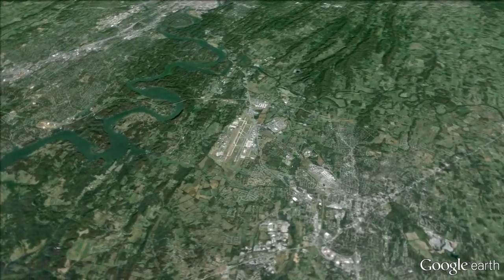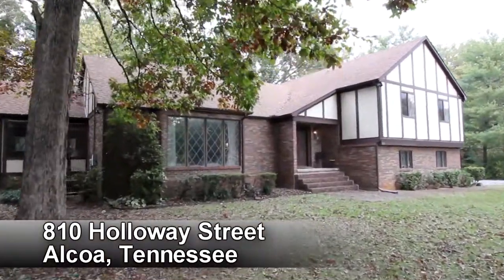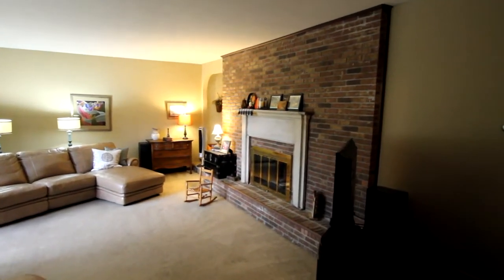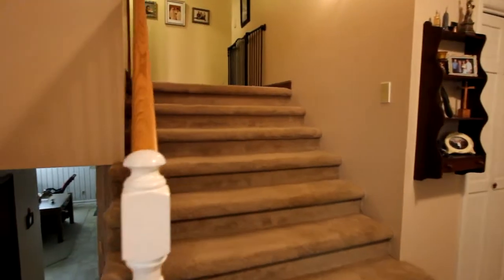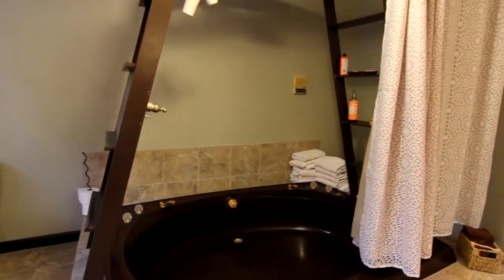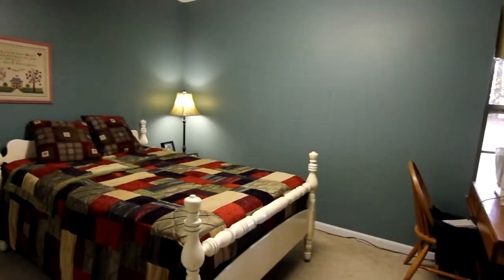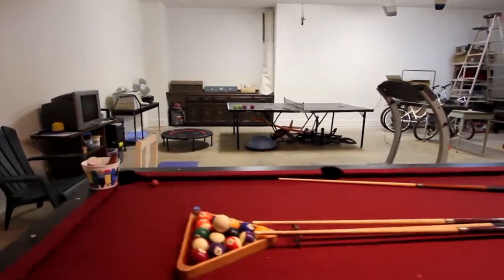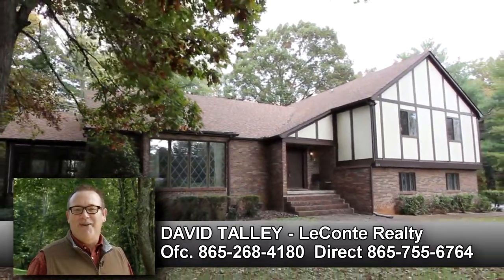Large home for sale in Alcoa at 810 Holloway St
- Tons of living space! Possible home office with separate entrance. This tudor inspired split level home sits on a beautiful wooded lot inside the city limits of Alcoa. Featuring a large master suite and a split bedroom floorplan, the main living area has plenty of room for entertaining with it's formal living and dining rooms, sun porch and spacious well equipped kitchen.